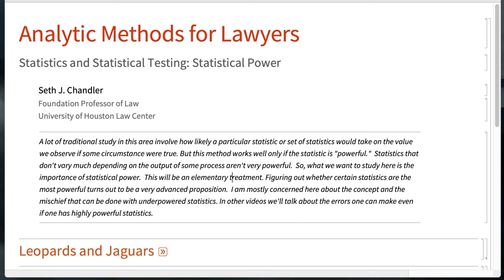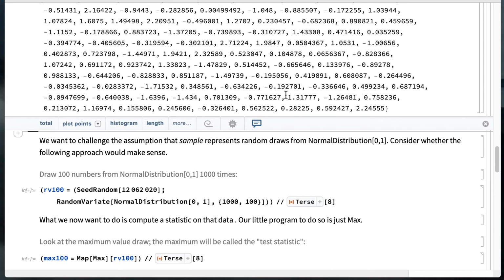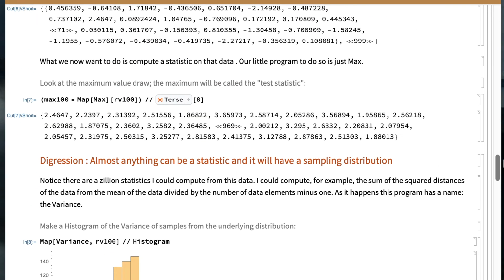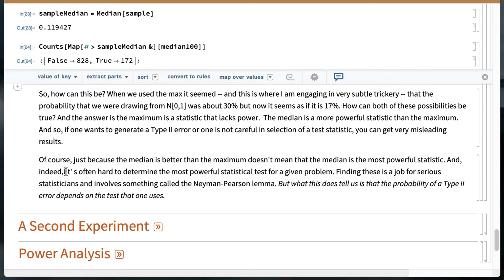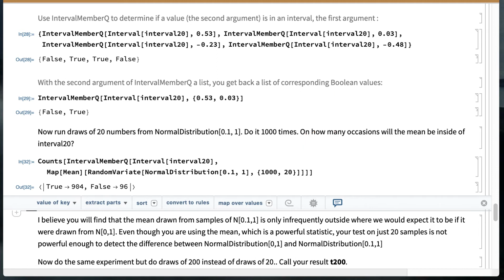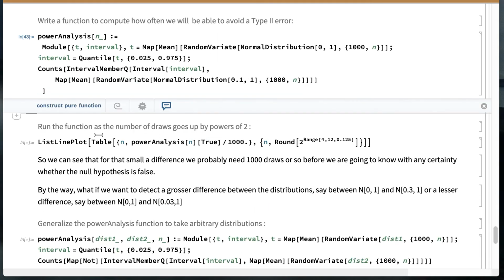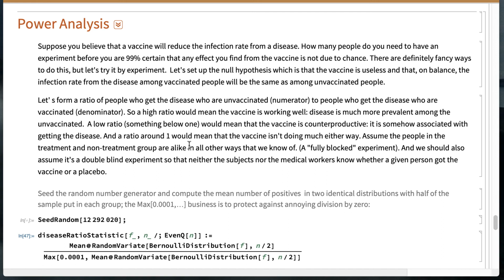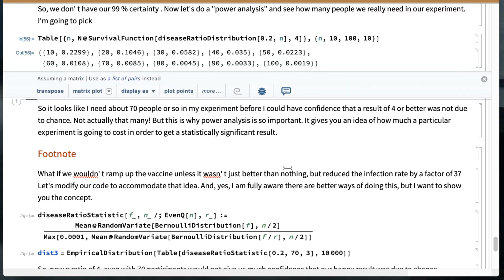Statistics and Statistical Testing. Video 08. Analytic Methods for Lawyers 2021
A lot of traditional statistics how likely a particular statistic or set of statistics would take on the value we observe if some circumstance were true. But this method works well only if the statistic is "powerful."  Statistics that don't vary much depending on the output of some process aren't very powerful.  So, what we want to study here is the importance of statistical power.  This will be an elementary treatment. Figuring out whether certain statistics are the most powerful turns out to be a very advanced proposition.  I am mostly concerned here about the concept and the mischief that can be done with underpowered statistics.